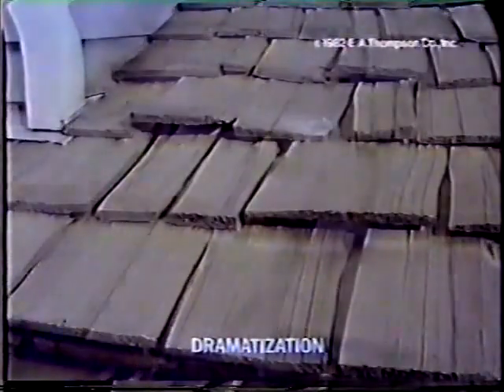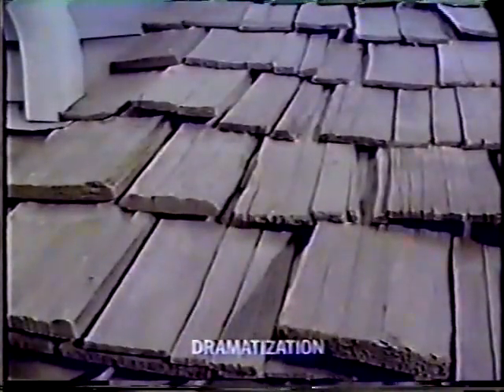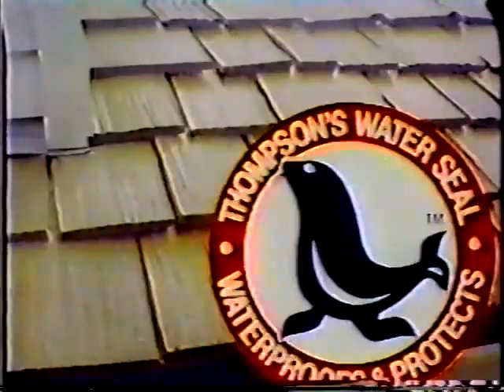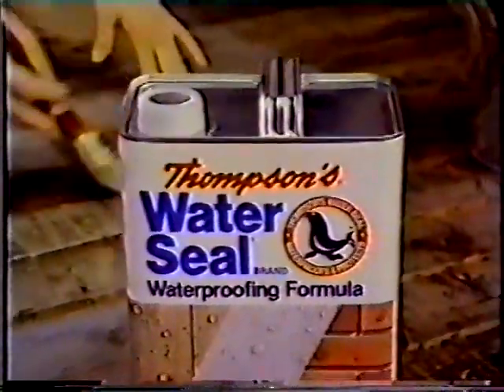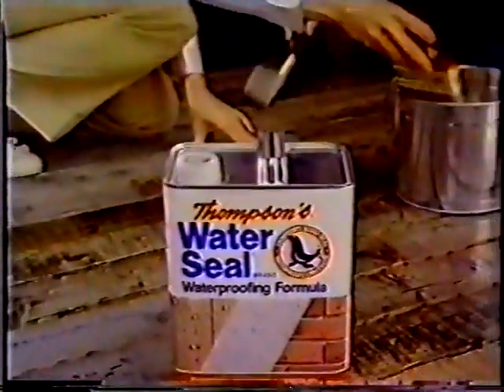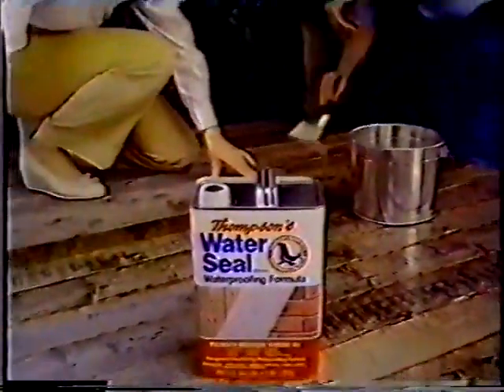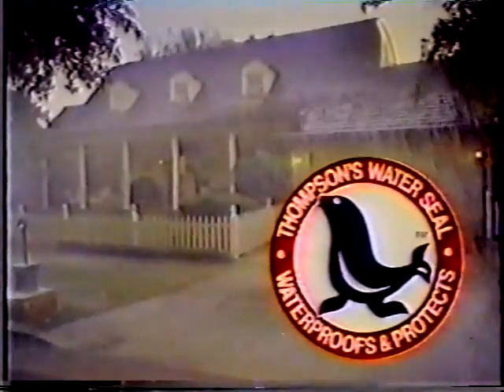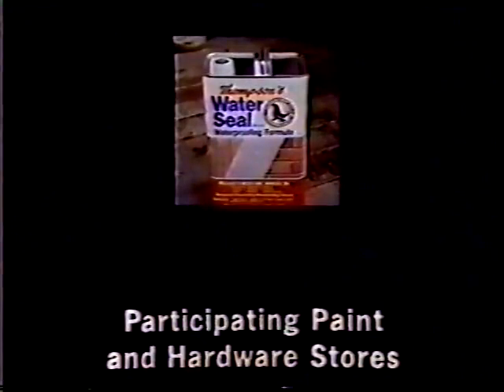Thompson's Water Seal ad, 1984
Spot for the home surface waterproofing product.